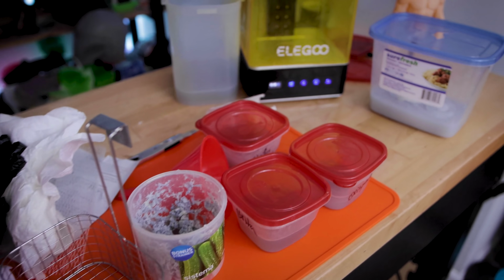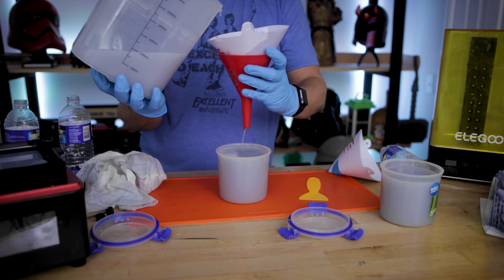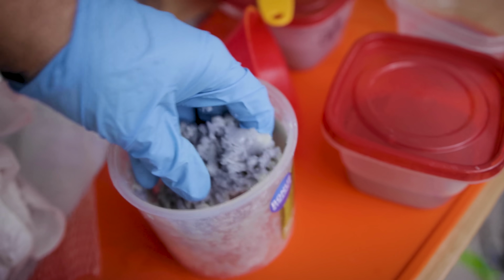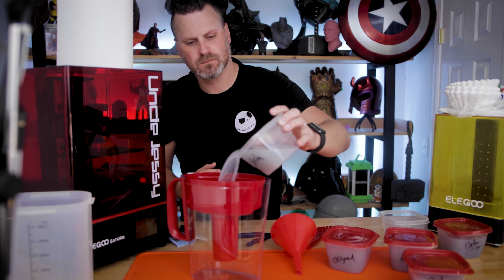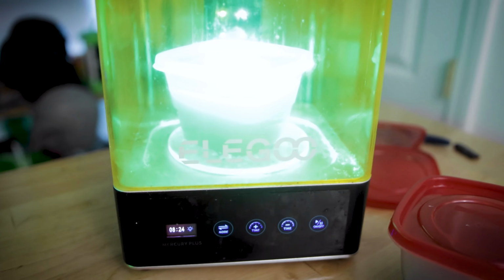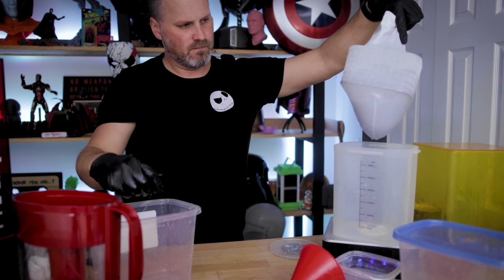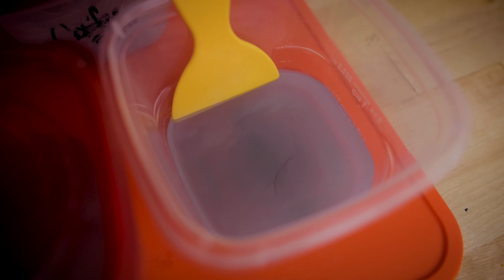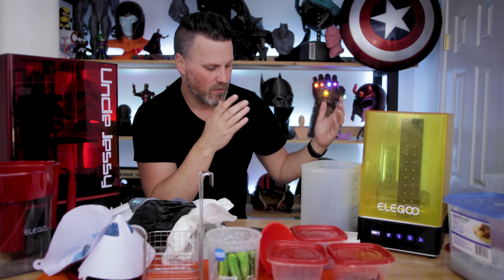HUGE FAILED PROJECT - How NOT to clean your IPA - Resin 3D Printing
Resin 3D Printing Project FAIL - How to clean your IPA

Elegoo Printers and Resins used in todays video ➜

Elegoo Neptune 2 ➜

Elegoo Mars 2 Pro ➜

Elegoo Mars ➜

Elegoo Wash & Cure Station ➜

Elegoo ABS Like Resin ➜

Elegoo Washable Grey Resin ➜

Interested in other resin 3D Printers?
Peopoly Phenom ➜
Elegoo Mars ➜
Anycubic Mono X ➜
Full List
Disposable Gloves
Plastic Spatula
Metal Spatula
Isopropyl (IPA)
Pickle Container
Paint Filters

Interested in getting a 3D Printer? Here are some that I use ➜

Ender 3

CR-10 S4